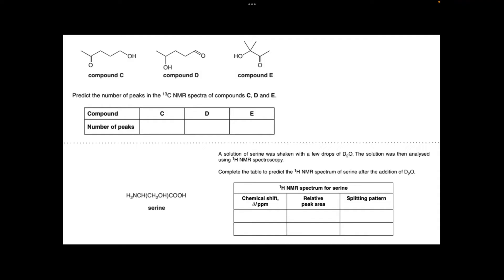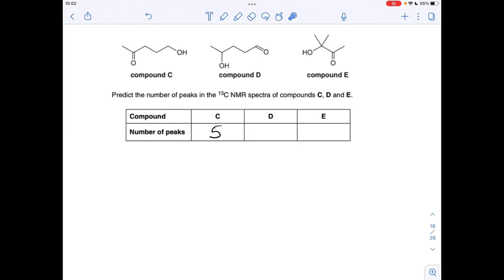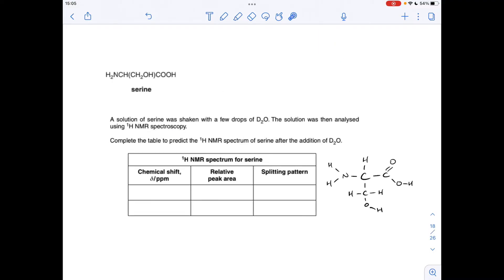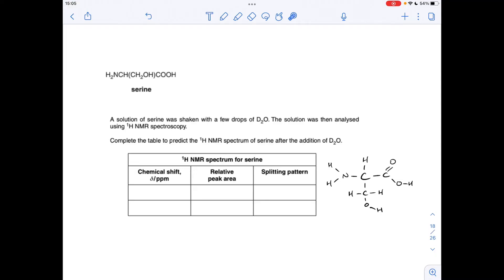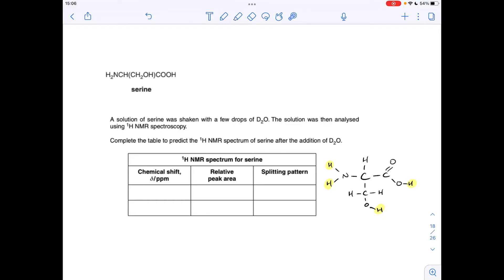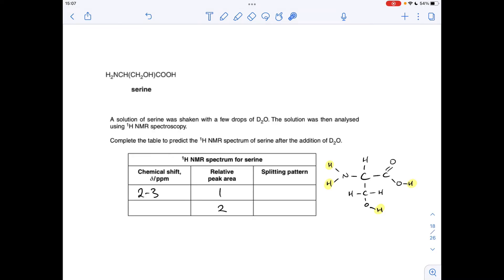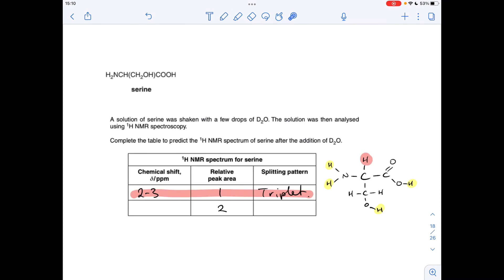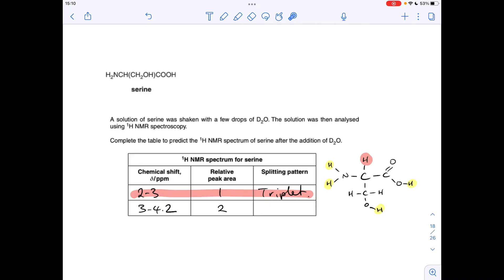A LEVEL CHEMISTRY EXAM QUESTION WALKTHROUGH - NMR 12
Two short questions around numbers of environments, D2O, relative peak area, chemical shift and splitting patterns